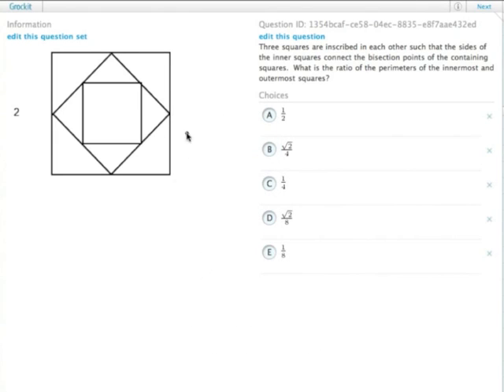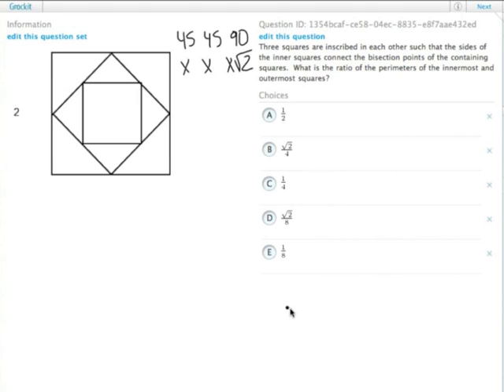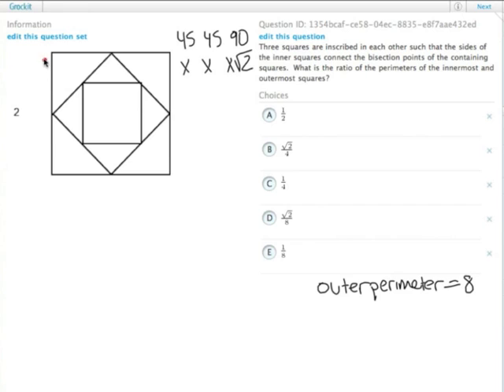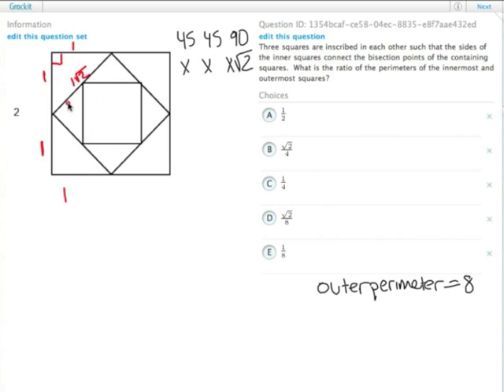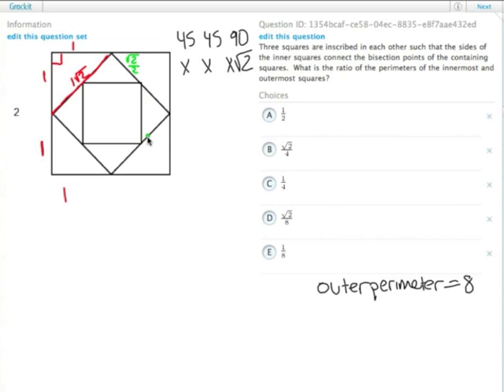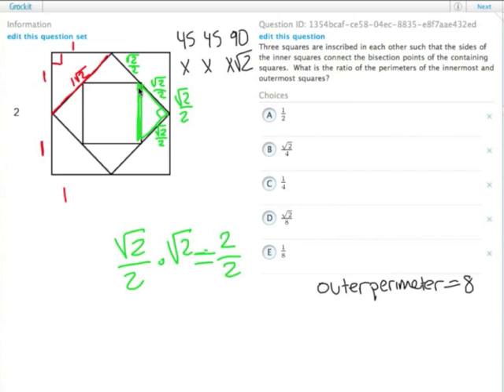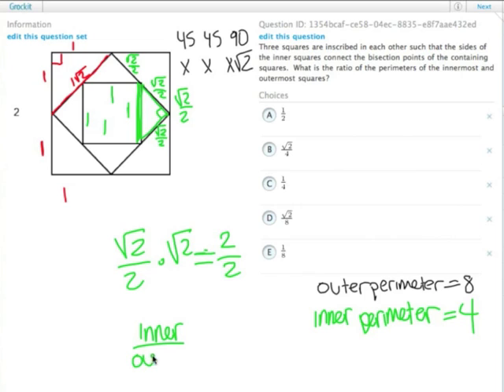Grockit GMAT Quantitative - Problem Solving: Question 1354bcaf